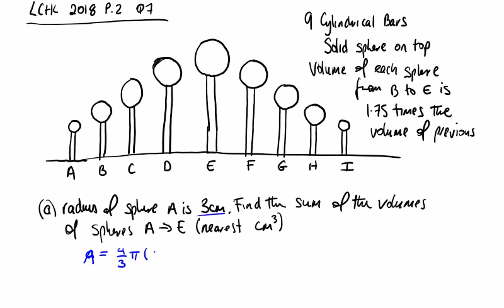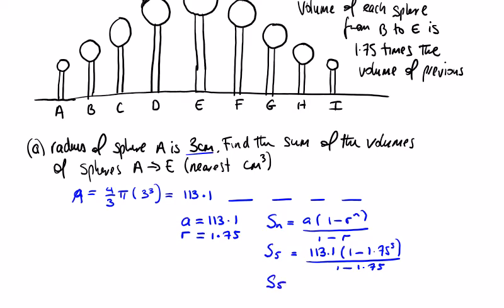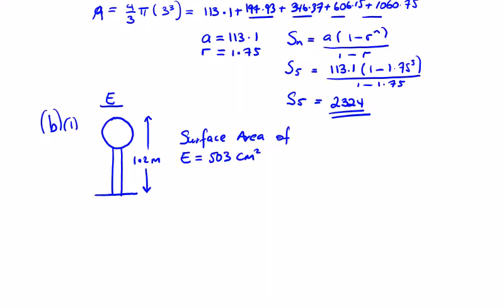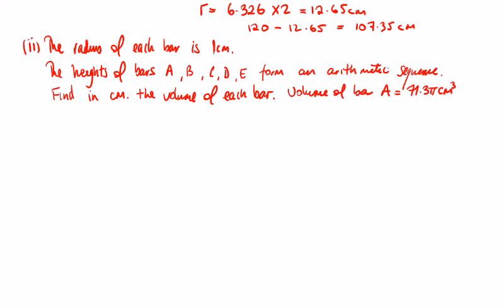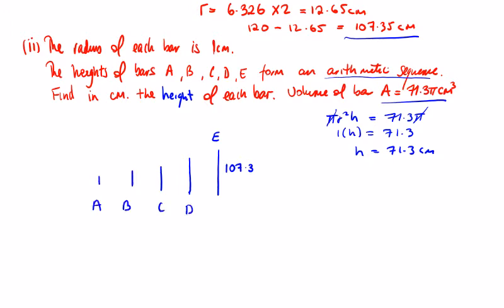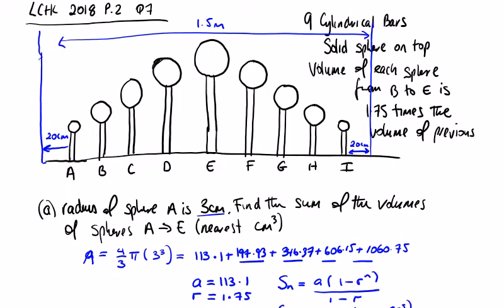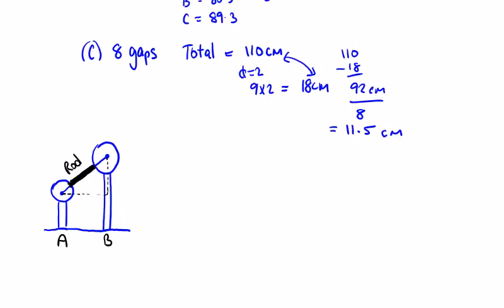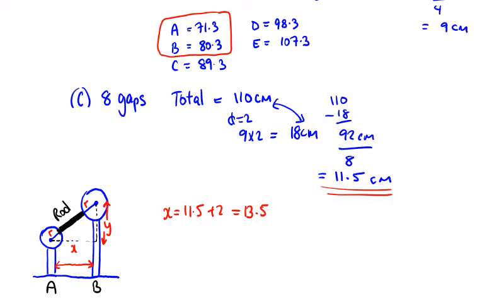2018 LCHL Q7 Area and Volume